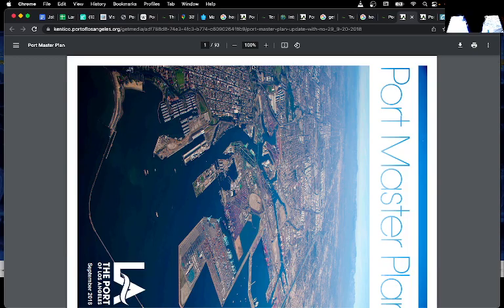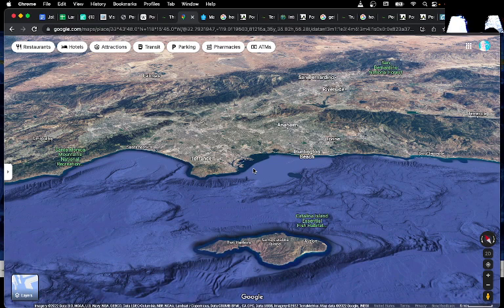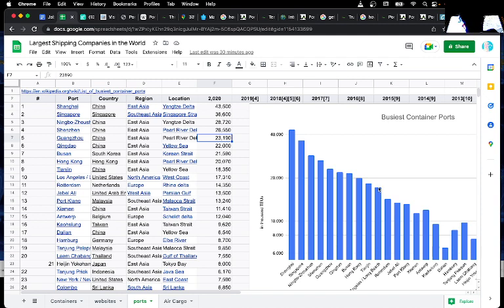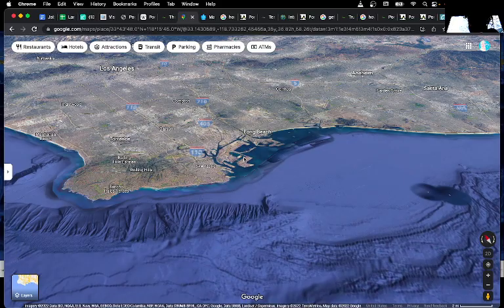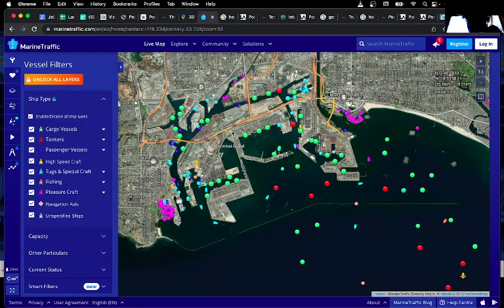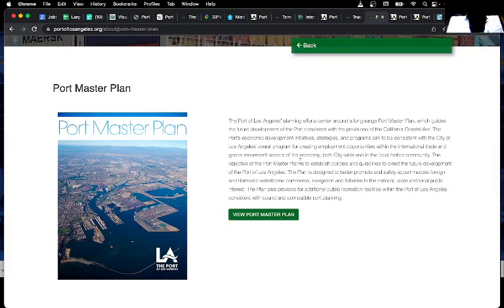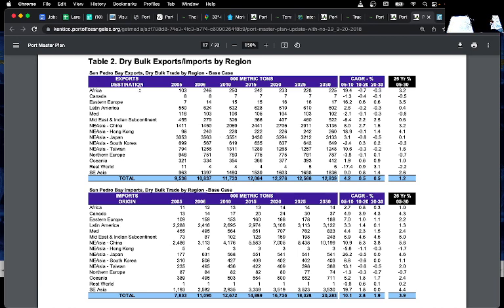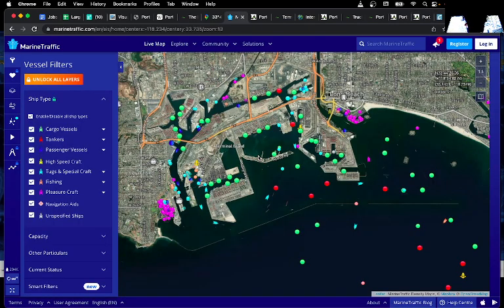America's Busiest Port of Los Angeles